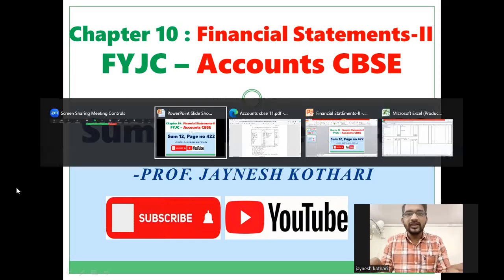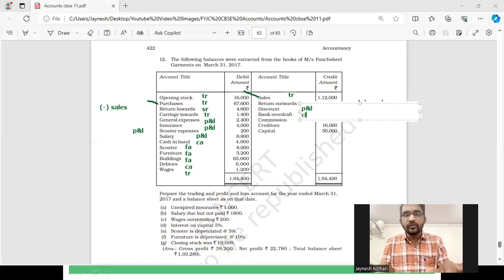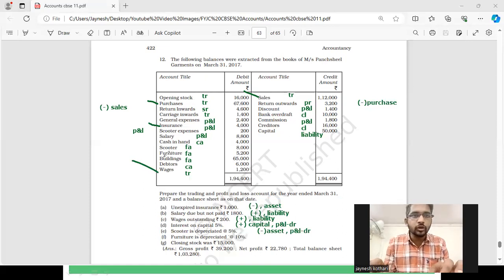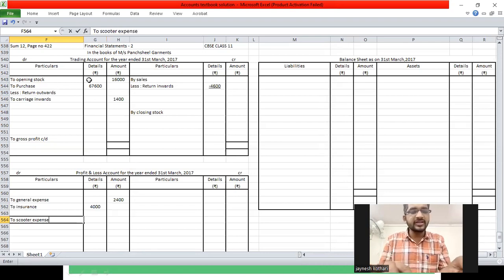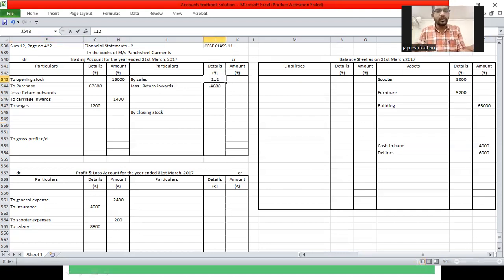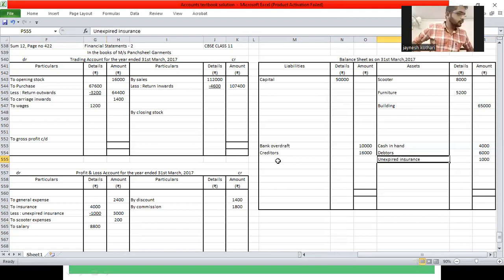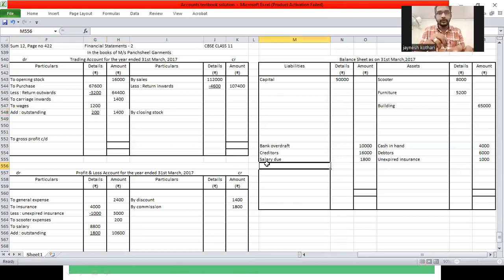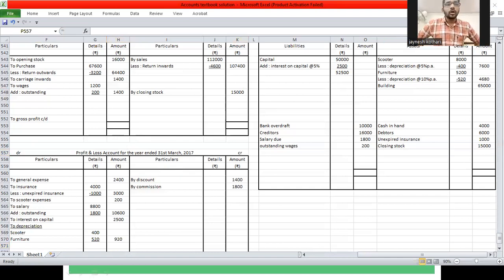Sum 12, Page no 422 , Class 11 CBSE Financial Statements-II Final Accounts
Accounts for F.Y.J.C. (CBSE Board Students) This video is made to discuss the 910th Chapter : Financial Statements - II of FYJC Final Accounts

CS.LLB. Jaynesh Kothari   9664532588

Join us on Whatsapp group if you wish to ask your doubts or queries and also to receive all the important notes.